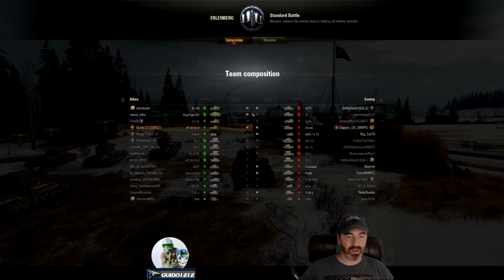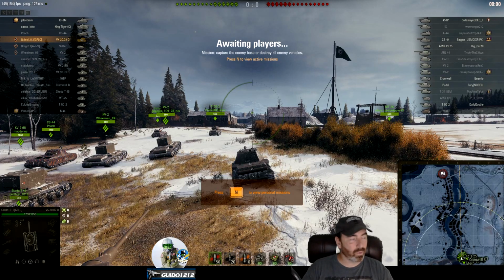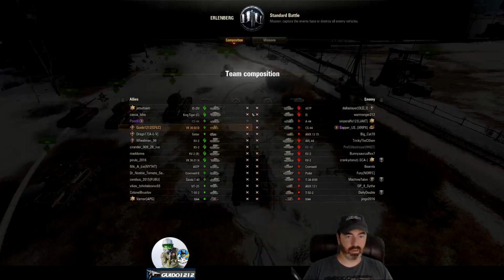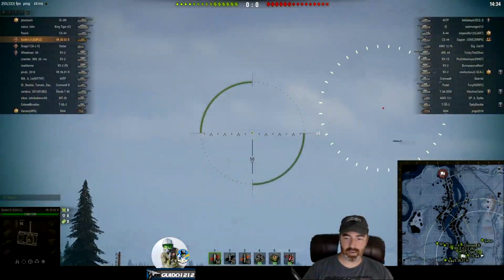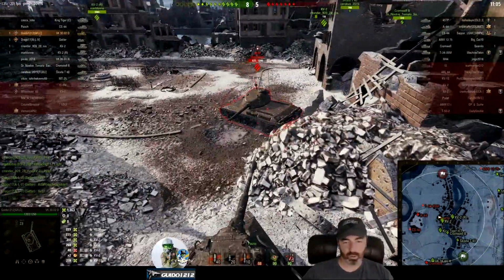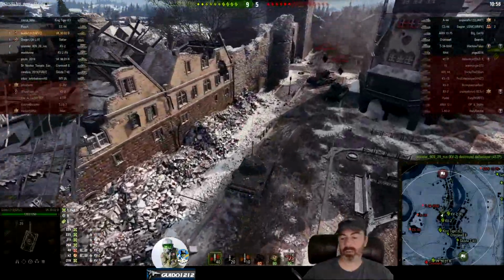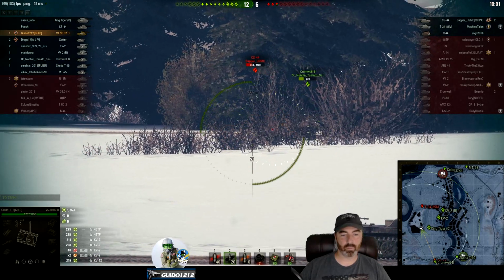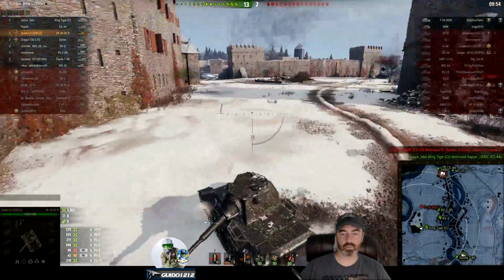Tactics Talk: Reading and Reacting to the Match